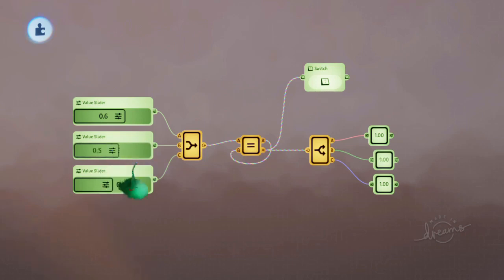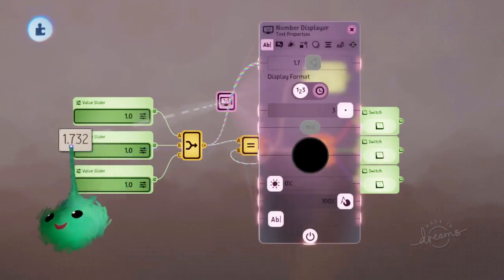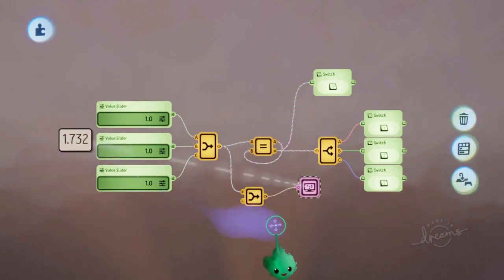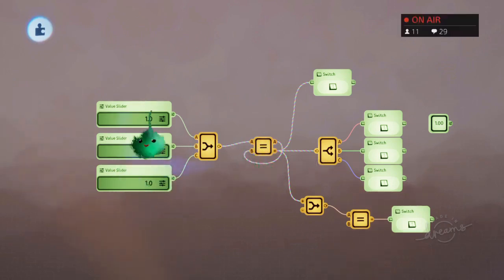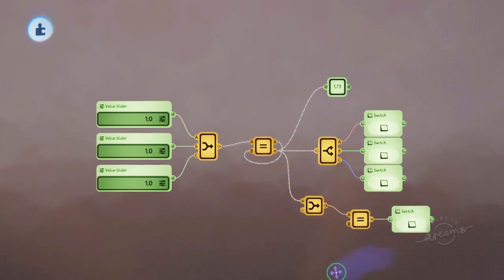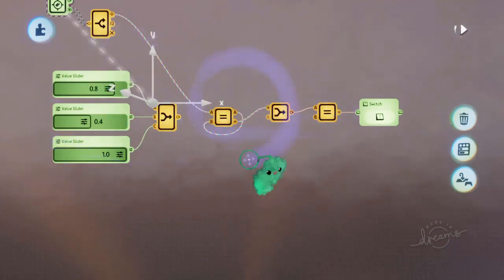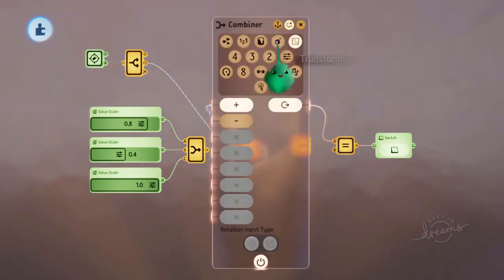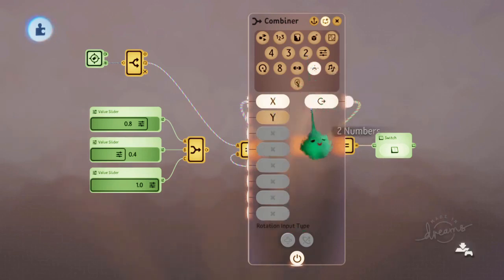Calculator - Part 4: 3D Vector Change | TAPgiles Dreams Tutorial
Detecting any change in a 3D vector, for example a tag's position.

0:00 Comparing a vector
1:19 Are all components 1?
1:30 Extracting the default
3:00 Checking the magnitude of the compared vector
6:08 Default values of other wire type

(Thinking about it now, an AND gate for each of the components would work just as well. But I found a magic number of 1.732 which was pretty fun! XD)

(The colour fat wire default value is the "luminosity" of the colour.)